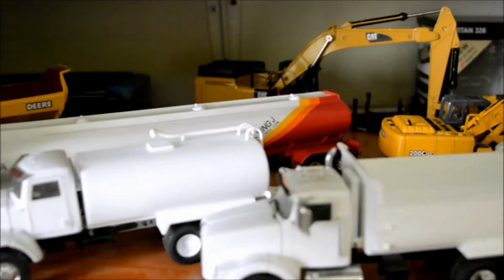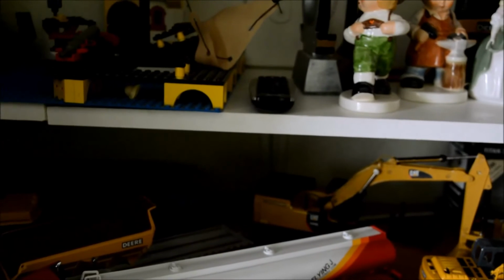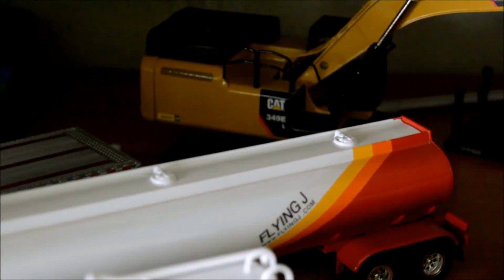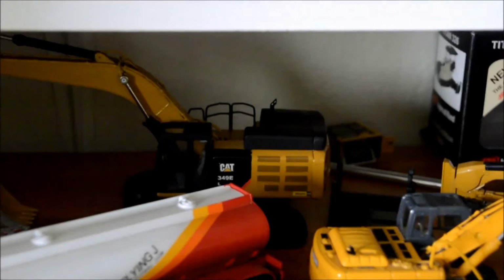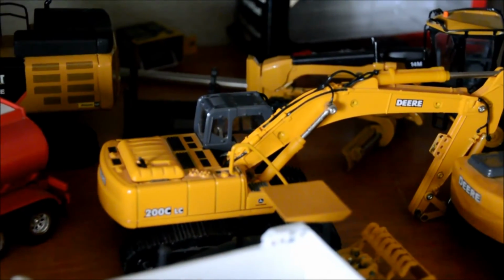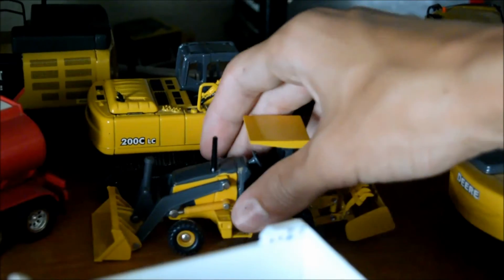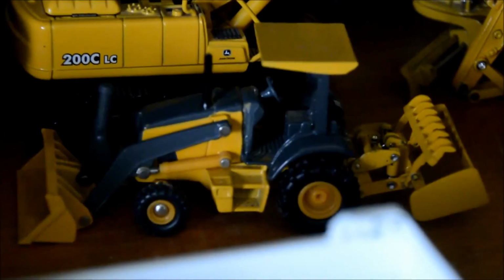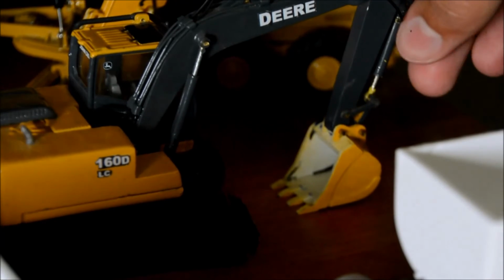Collection Update 9/8/14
Collection update for September eighth, 2014. I'm not dead!

Check out my facebook page to get more updates and to get in contact with me!